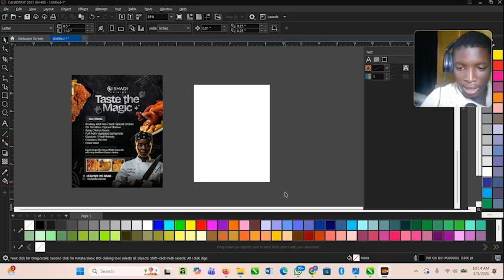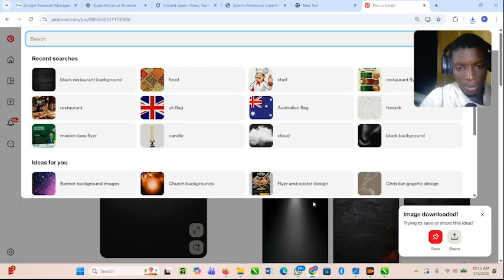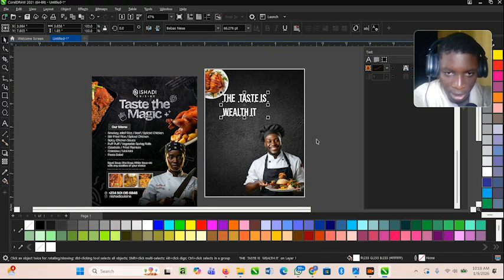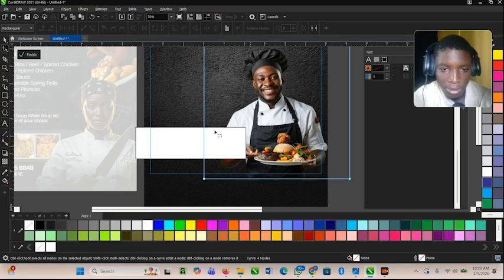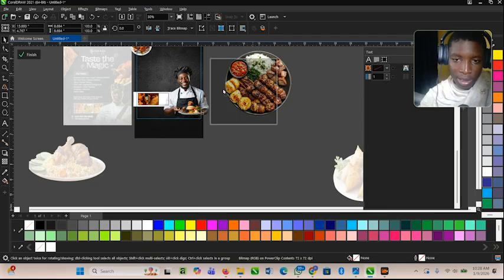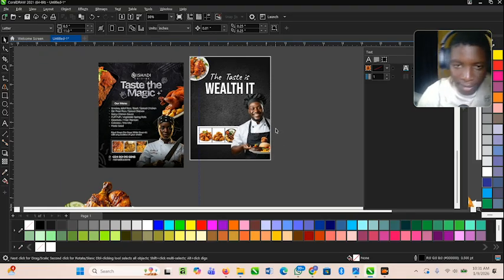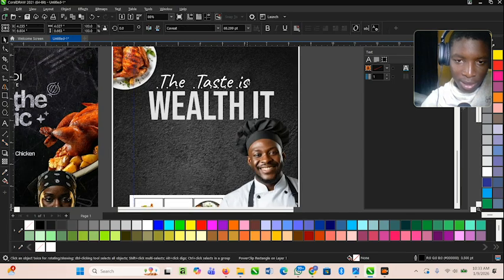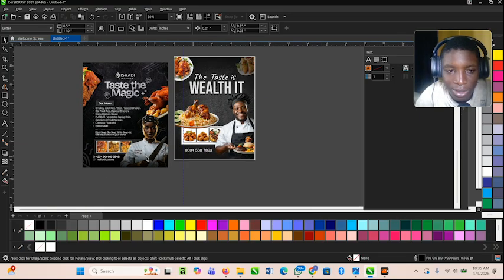Restaurant Flyer Design in CorelDRAW 2026 | Modern Food Flyer Tutorial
Want to design eye-catching restaurant flyers that attract customers and boost food sales?
In this video, I’ll show you step-by-step how to design a professional restaurant flyer using CorelDRAW 2026, from a blank canvas to a ready-to-print design.

This tutorial is perfect for:

Beginner & professional graphic designers

Restaurant owners & food vendors

Print & branding designers

Anyone learning CorelDRAW 2026

🎯 What You’ll Learn in This Video:

Proper flyer size & layout setup

Color combinations for food branding

Typography for restaurant menus & promos

Image placement & food photo effects

Pro design tips for high-selling restaurant flyers

Whether you’re designing flyers for fast food, African dishes, BBQ, pizza, or fine dining, this guide will help you create designs that stand out.

💡 Watch till the end to see the final professional result and design tricks you won’t find elsewhere.

📥 Tools Used:

CorelDRAW 2026

High-resolution food images

Professional font combinations